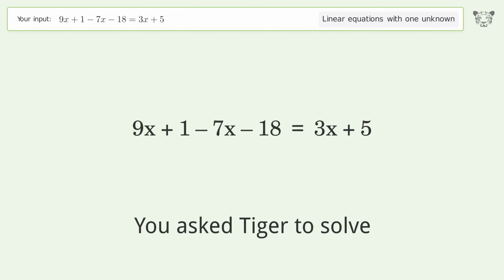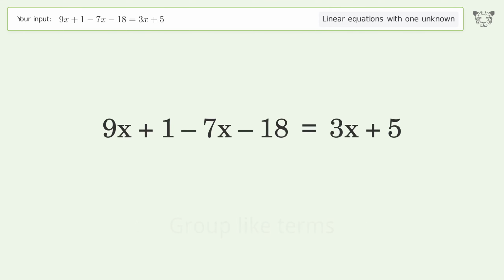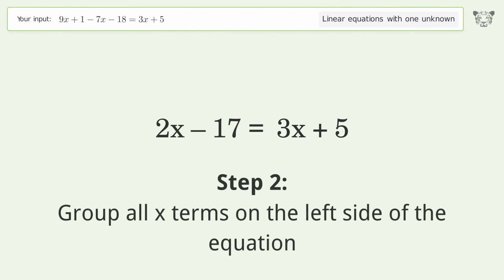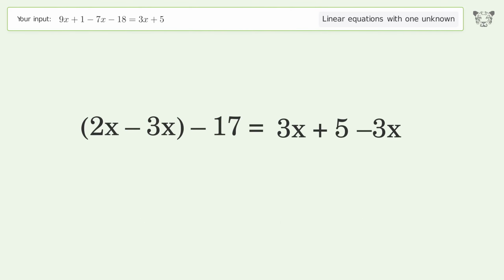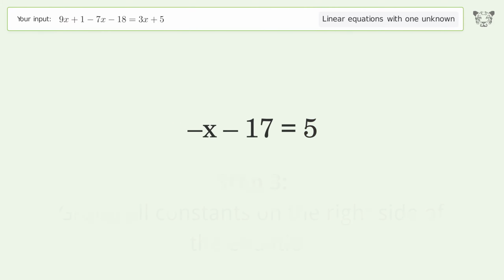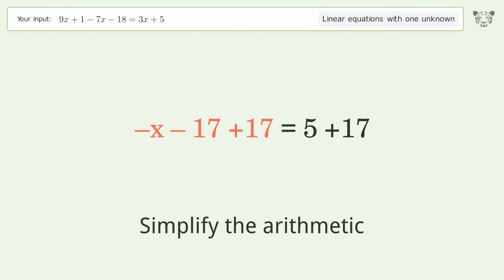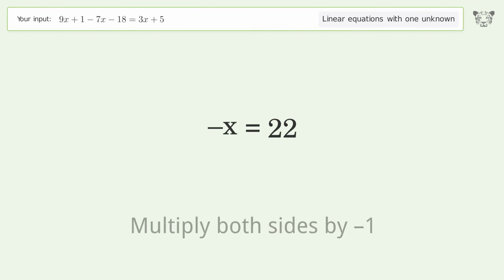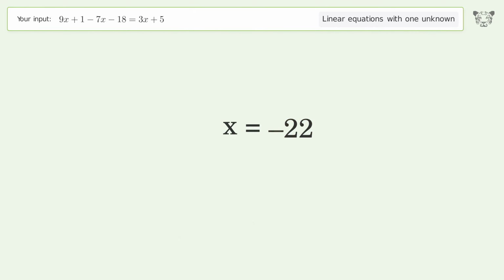Linear equation with one unknown: Solve 9x+1-7x-18=3x+5 step-by-step solution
Solving 9x+1-7x-18=3x+5 using the linear equation with one unknown solver

for a step-by-step and more tips and tricks for dealing with linear equations with one unknown.